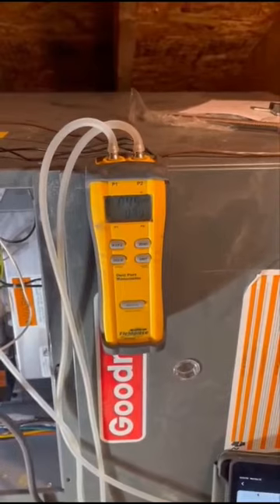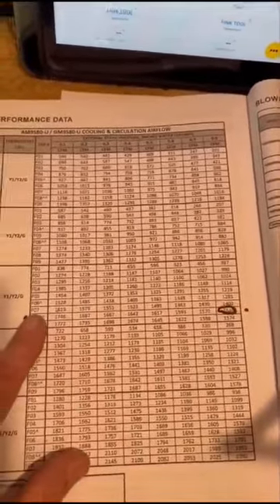How to to program and commission a Goodman GM9S ultra low nox furnace ￼